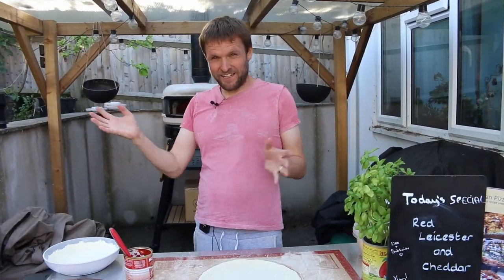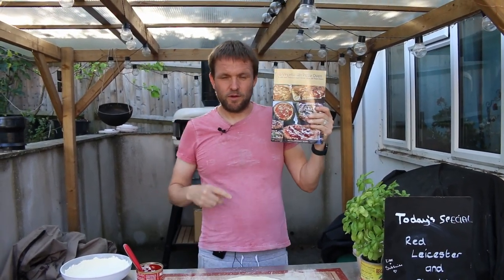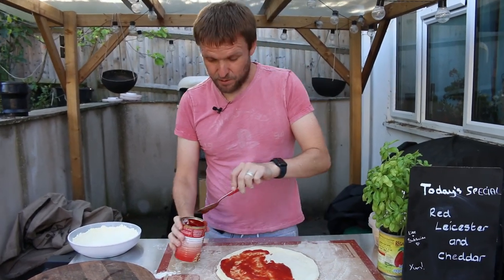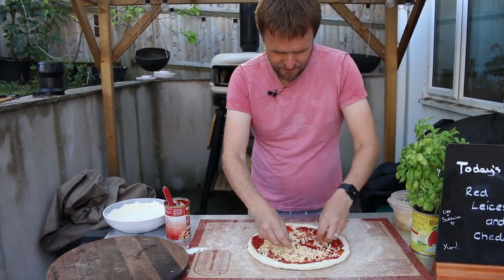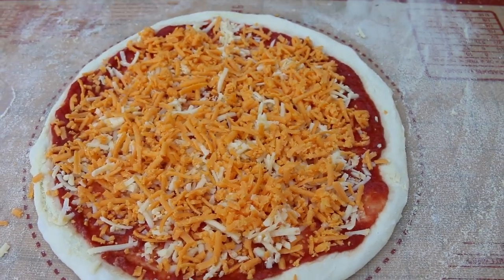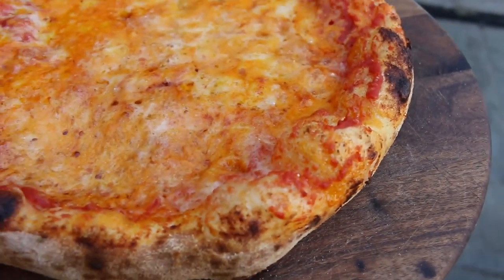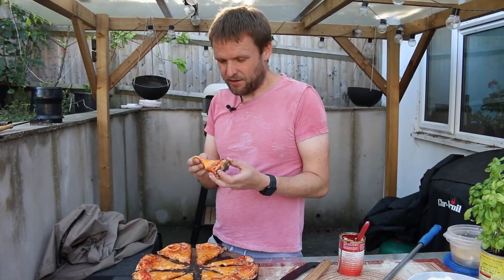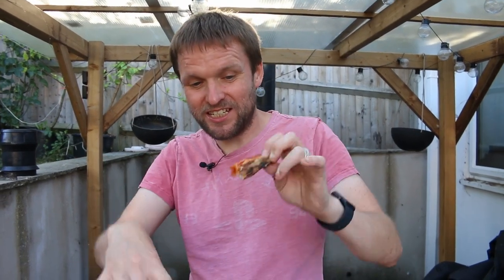Woodfired Red Leicester and Cheddar Pizza | Gozney Dome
This latest pizza comes from my new PIZZA RECIPE BOOK - The Vegetarian Pizza oven.

Using a tomato base, along with Red Leicester and Extra Mature Cheddar cheese, this pizza reminds me of Cheese on Toast. It tastes great though,

As per the video, if you would like a chance to win a signed copy of my book, The Vegetarian Pizza oven then please leave a comment below and I will announce the winner in a video on September 17, 2022.

Amazon UK

Pets At Nature: Got a dog?